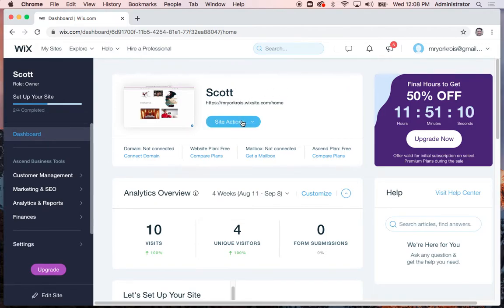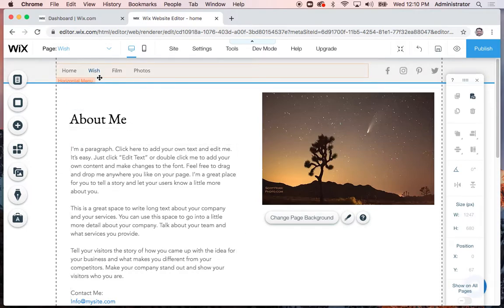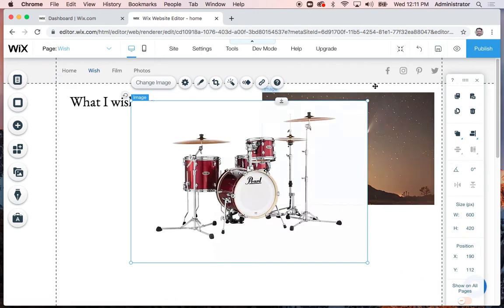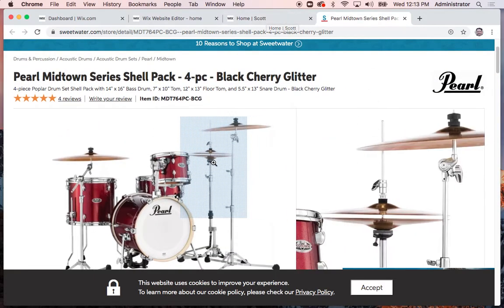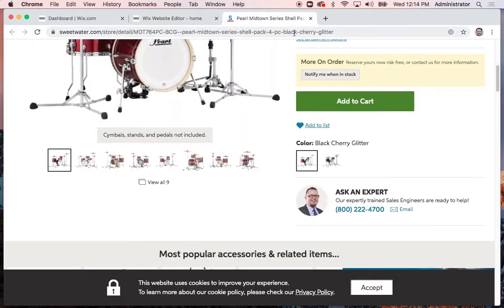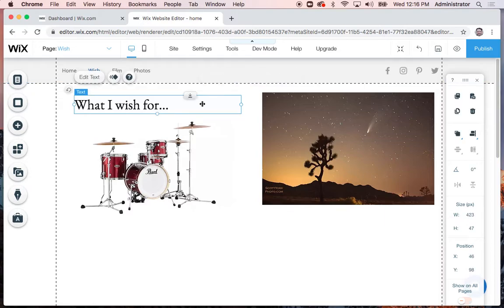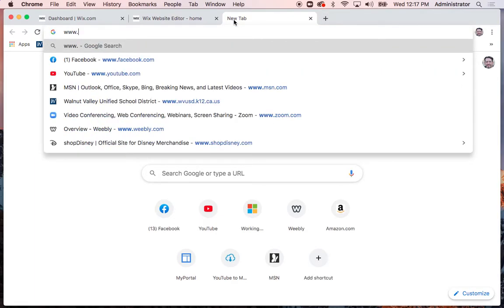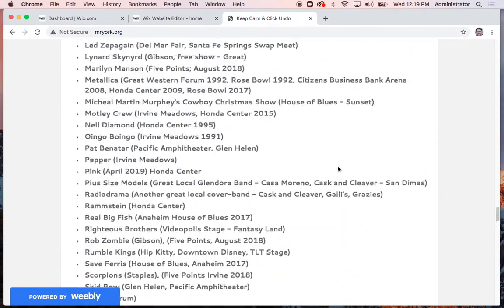Wix Video 4 - How to create hyperlinks